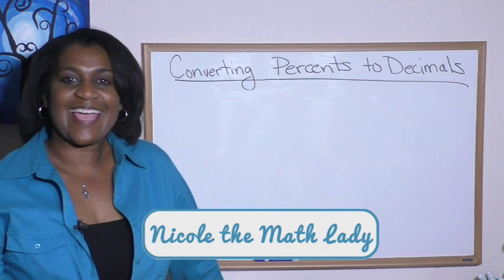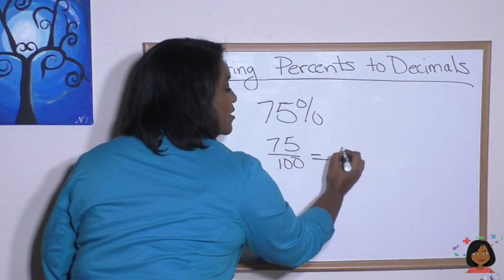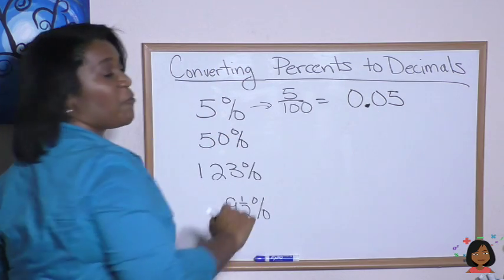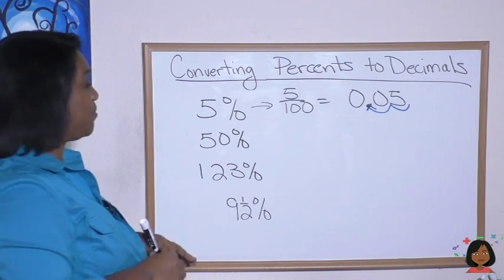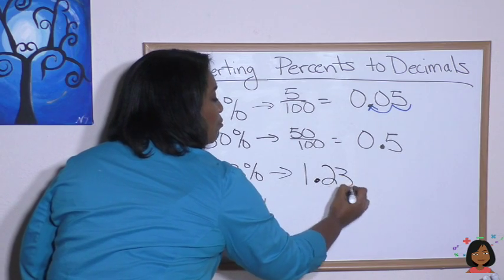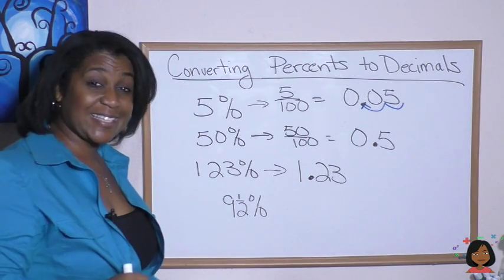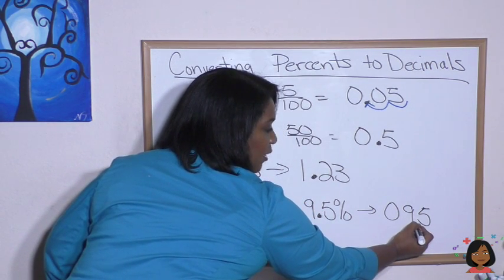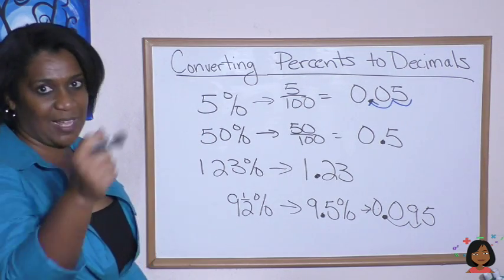43c Converting Percents to Decimals for Saxon Math 87